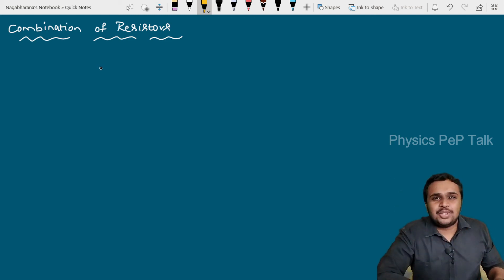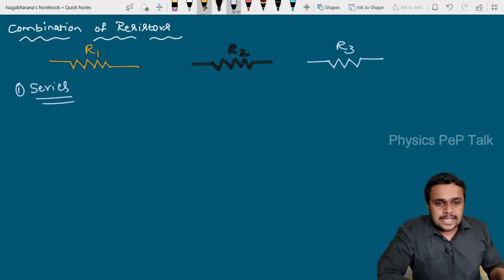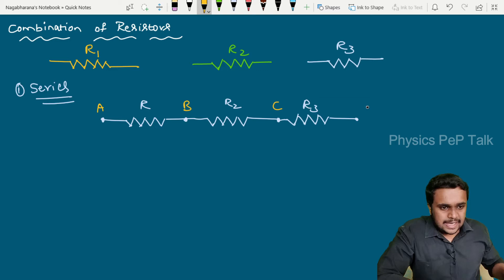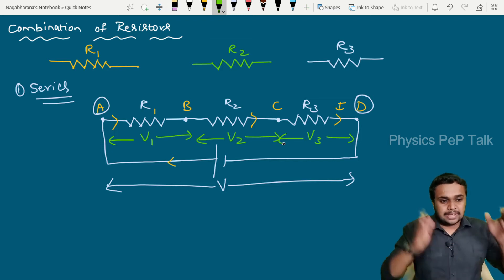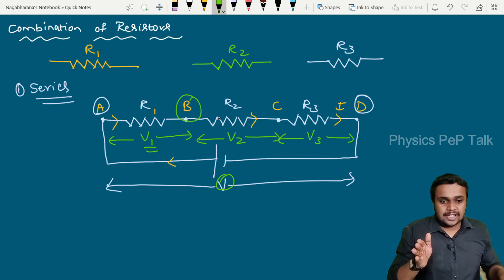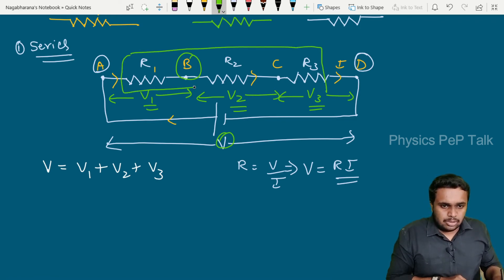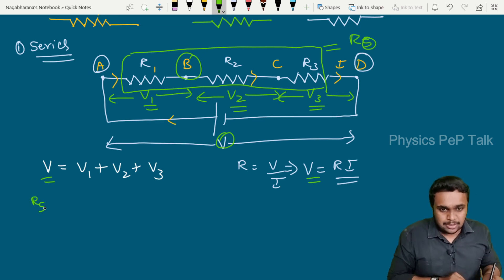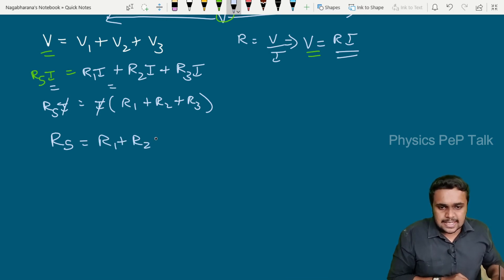combination of resistors in series and parallel | 2nd puc physics current electricity